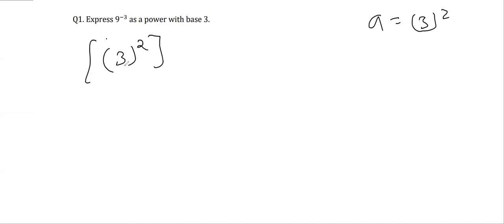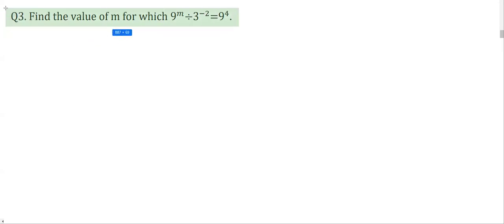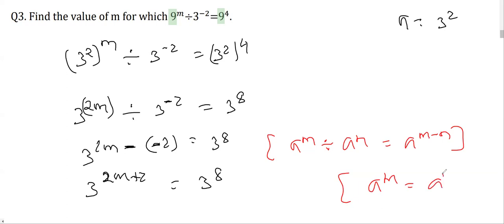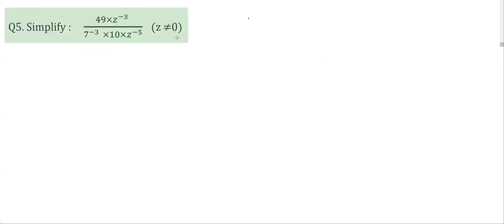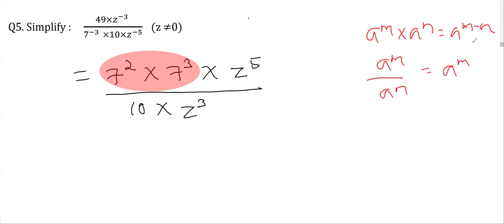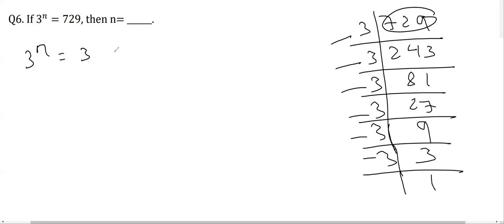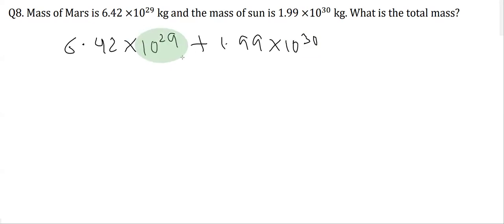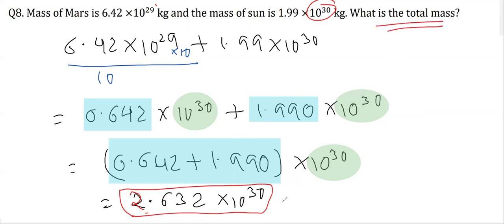Assignment No 2 maths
Assignment No 2 maths EXPONENTS AND POWERS CLASS 8 CHAPTER 10